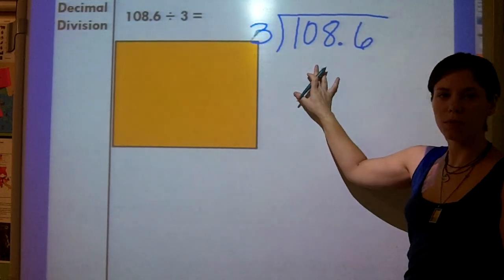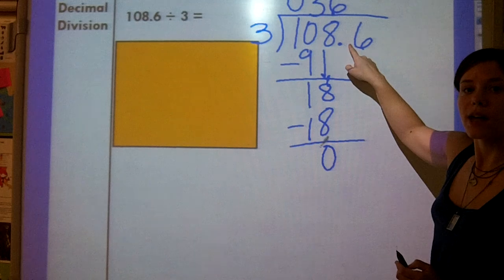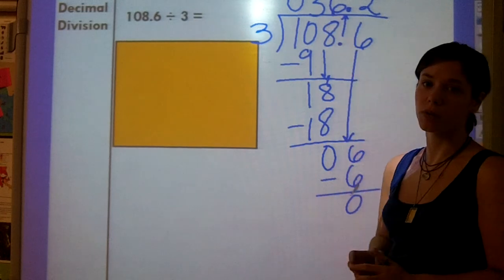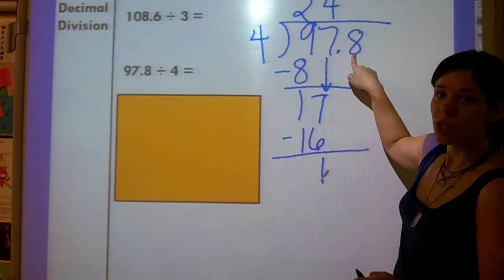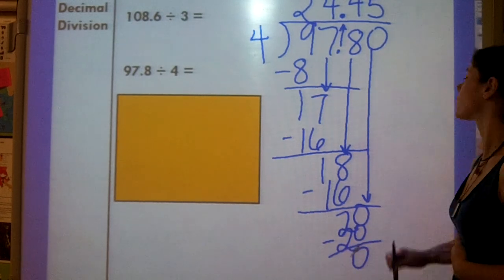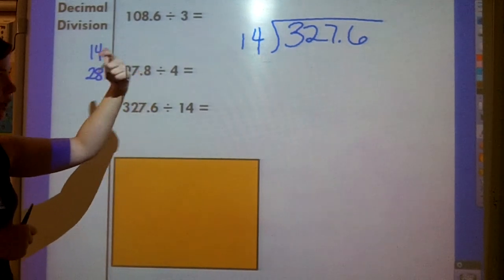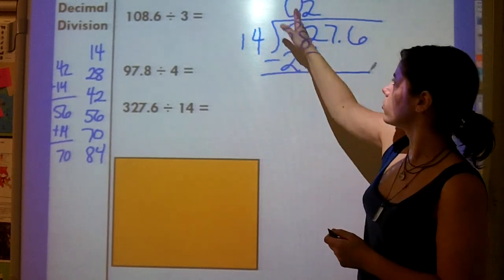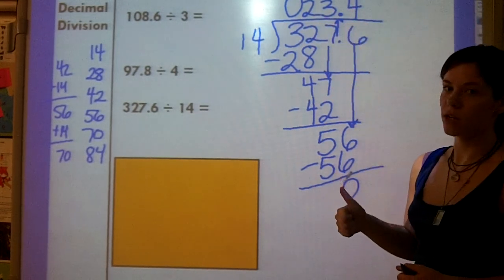Division Decimal in Dividend 1